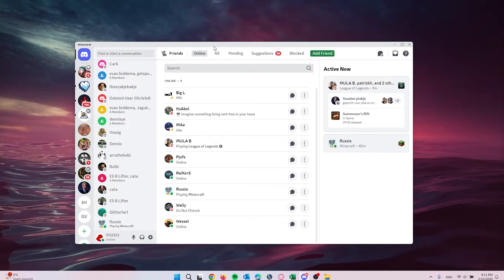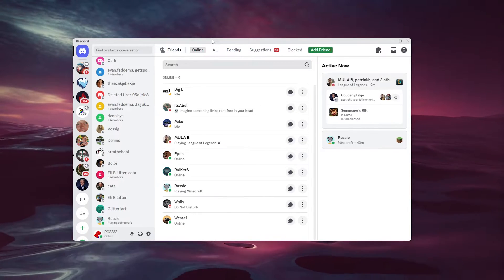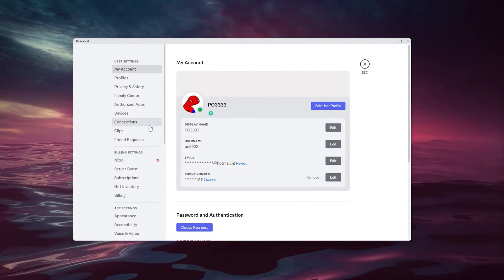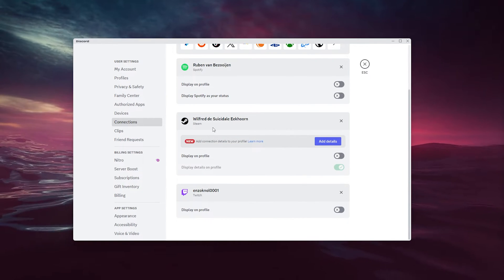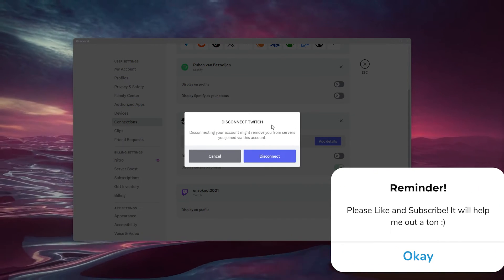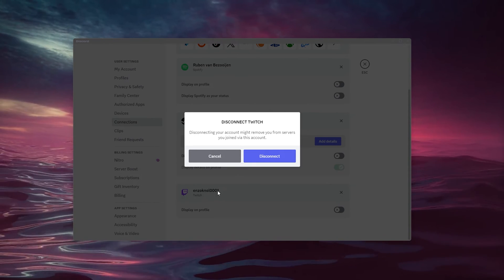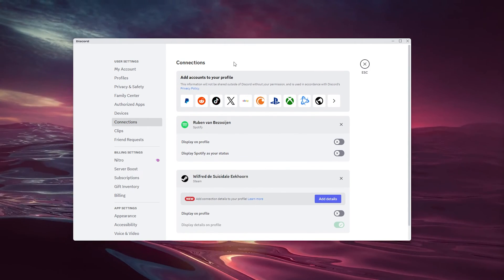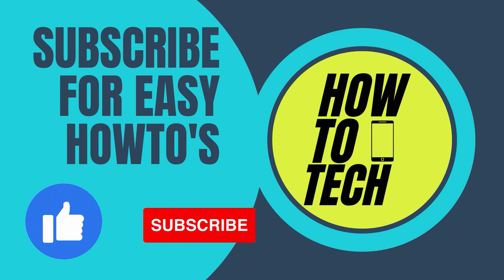How To Disconnect Twitch From Discord Account - Unlink Twitch (2024)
Unlinking Twitch from Discord is a breeze with our guide! Whether you're troubleshooting connection issues or simply want to disconnect, our step-by-step instructions provide an easy solution. Learn how to unlink your Twitch account from Discord, troubleshoot common problems, and manage your connections effortlessly. Follow our guide to ensure a smooth experience with your Twitch and Discord integration.